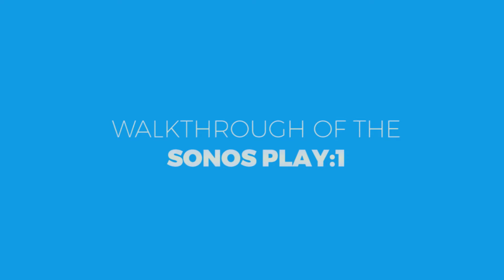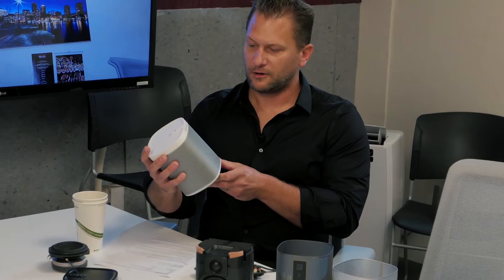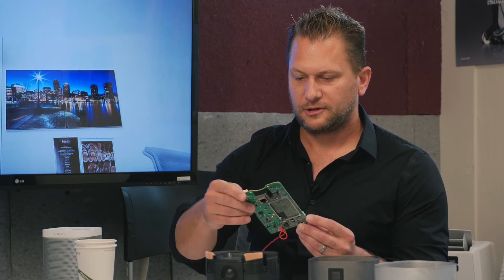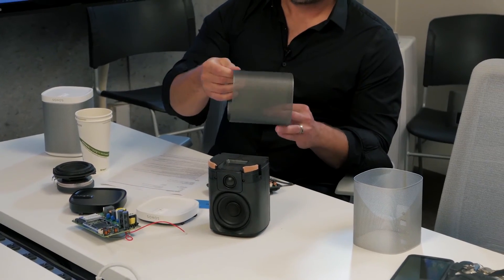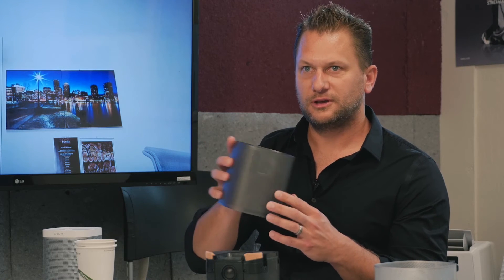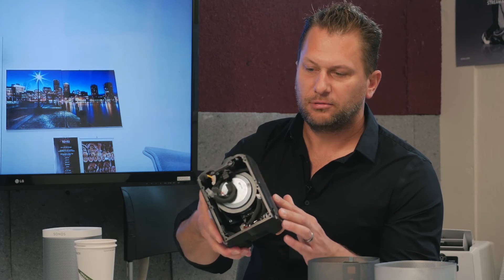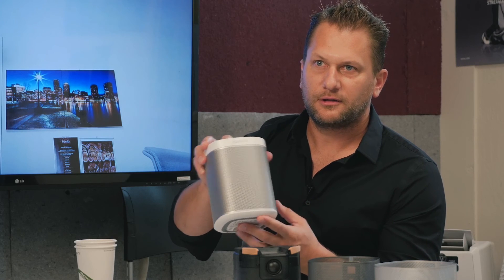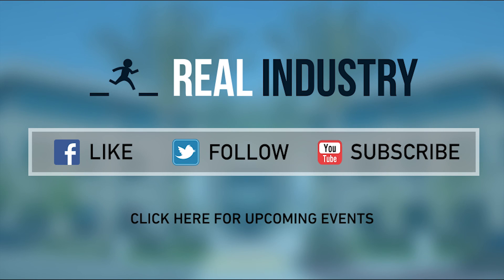Learn About the Sonos PLAY:1 Audio System — Hardware Engineering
Chris Kallai gives a full introduction to the Sonos PLAY:1 audio system.

This video is part of an online course, Inside the Music and Video Tech Industry. to enroll and learn more about this exciting industry.